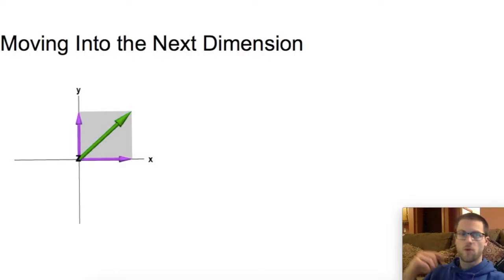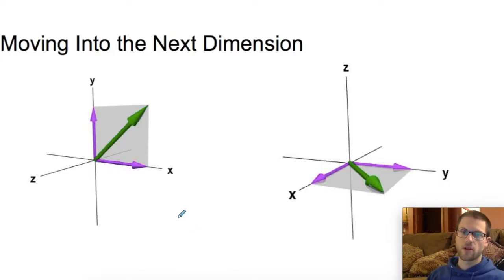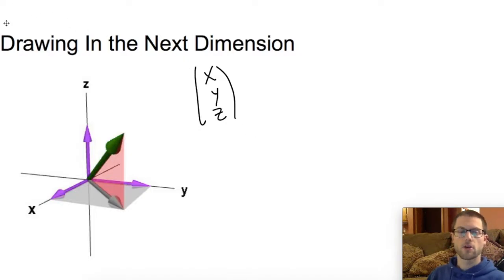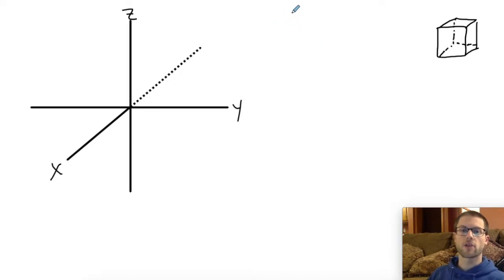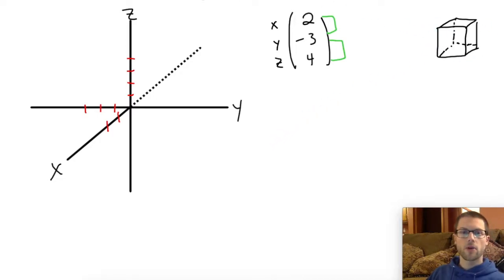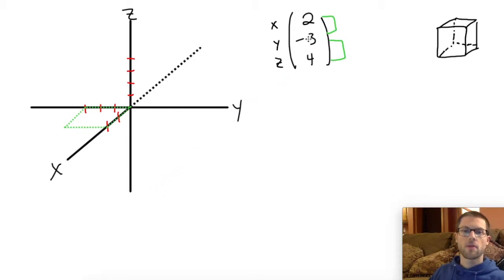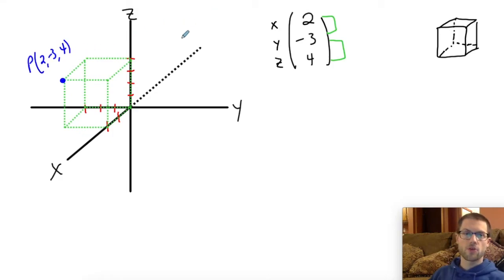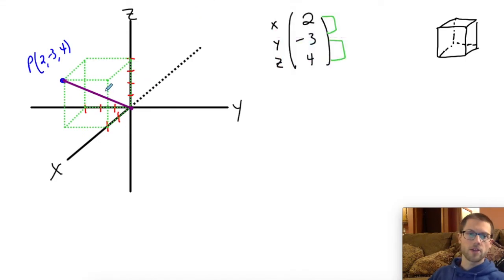Drawing 3D Vectors